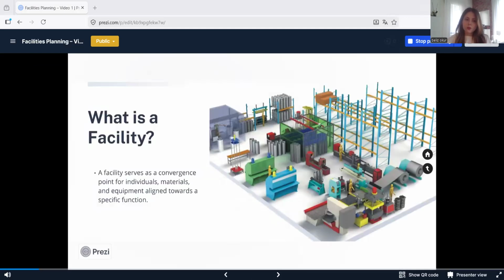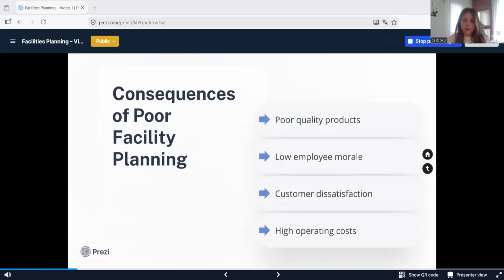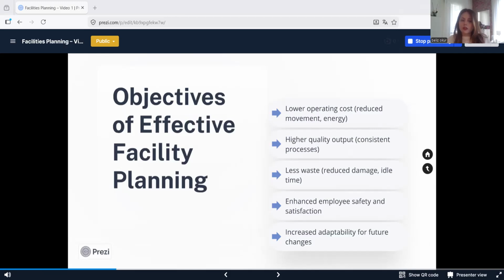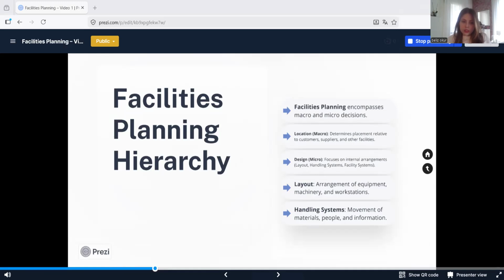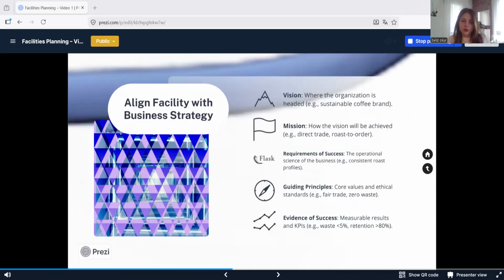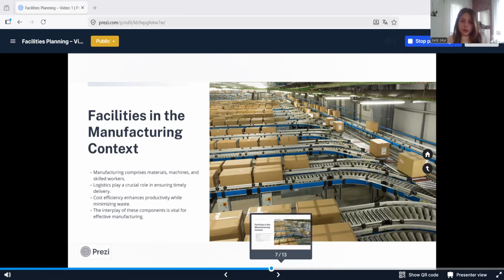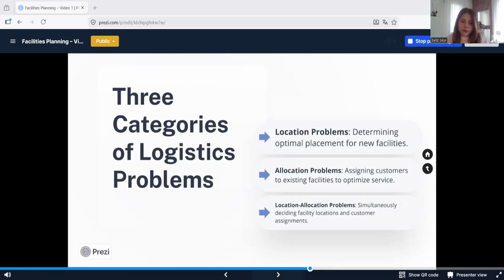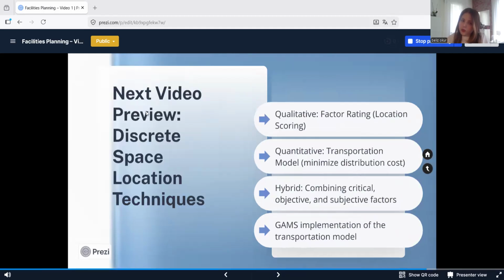Facilities Planning&Design-Foundations, Location Basics & Factors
Diving deep into Facilities Planning and Design. We're going to cover the core foundations, location basics, and the key factors you need to know.